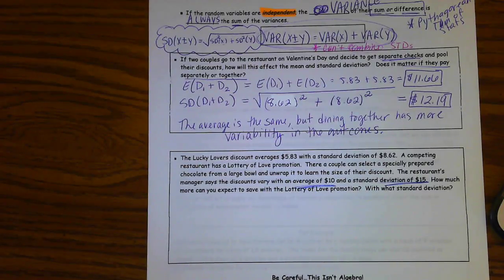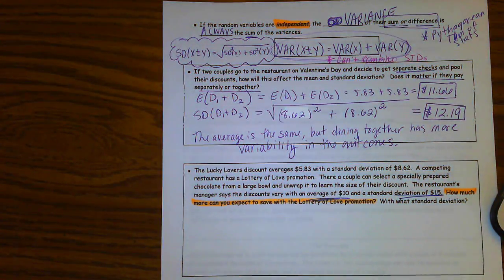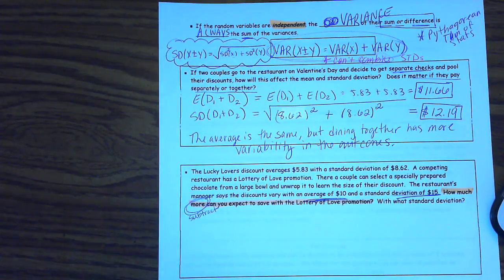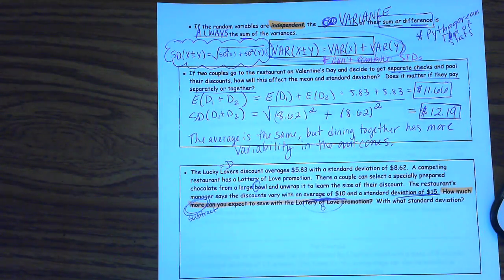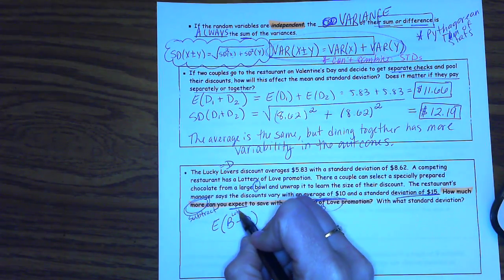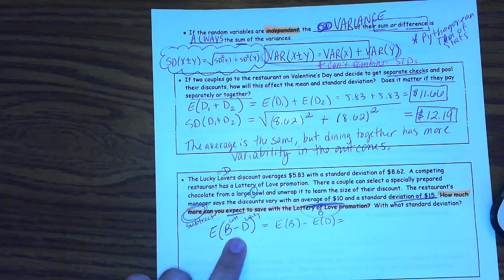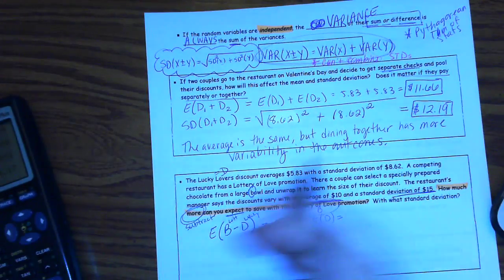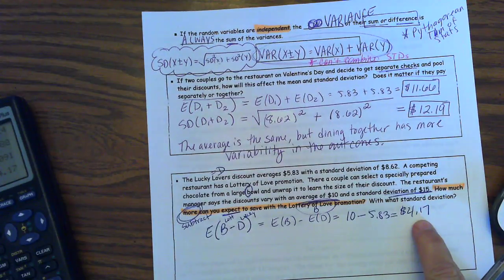Ch 15 video 7